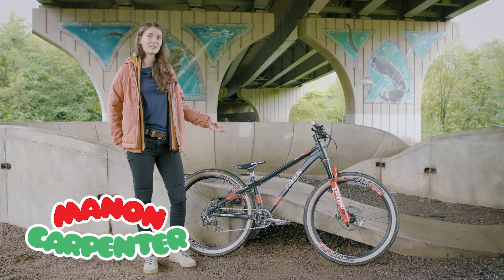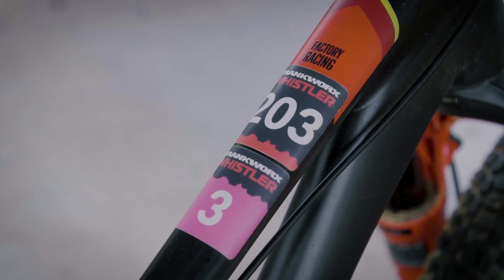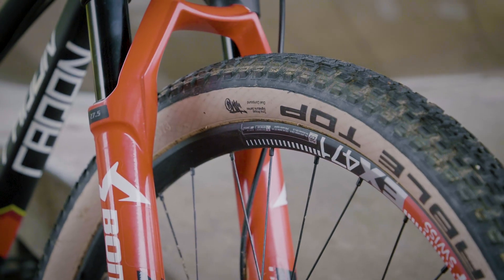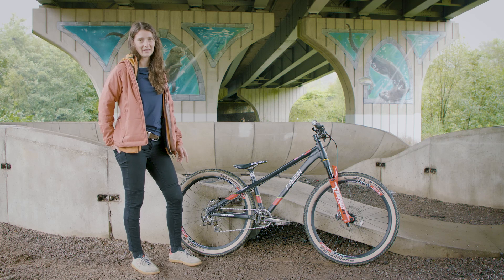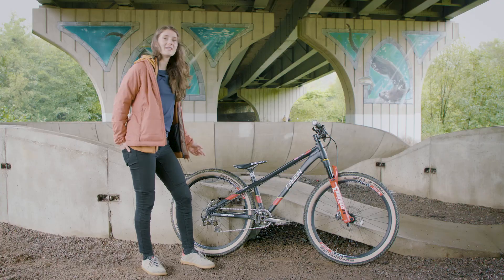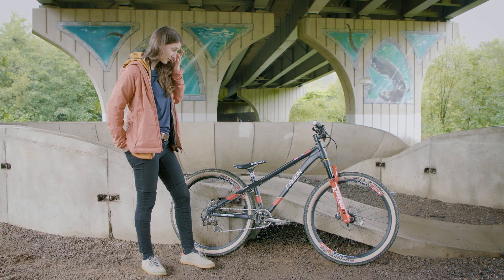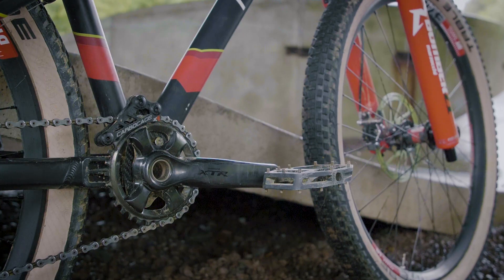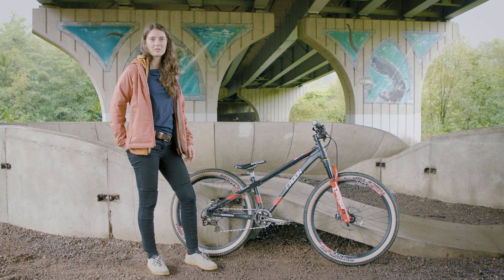Manon Carpenter's Radon Slush DJ Bike // Alright Butt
Alright Butt 👍🏼A Welsh Mountain Bike Film 🎬
🎉OUT NOW! 🎉Available to buy on iTunes, Vimeo, Google Play and Amazon.